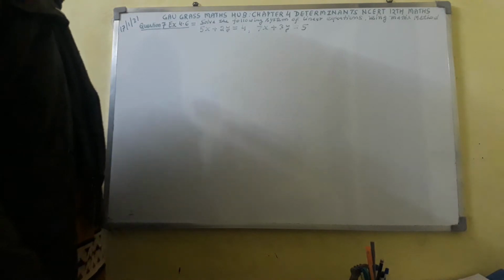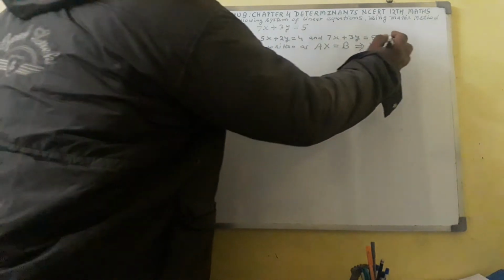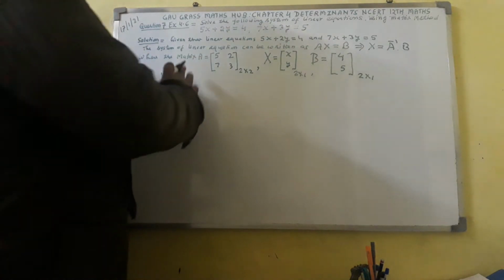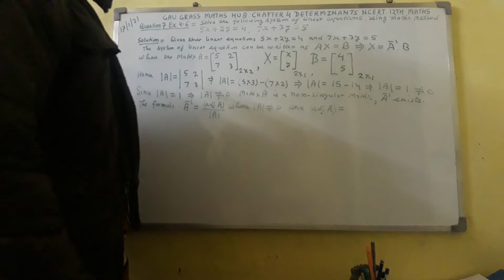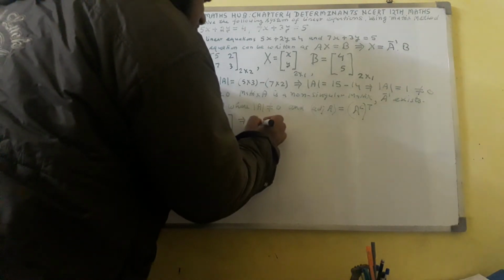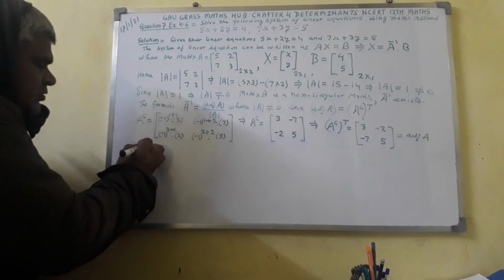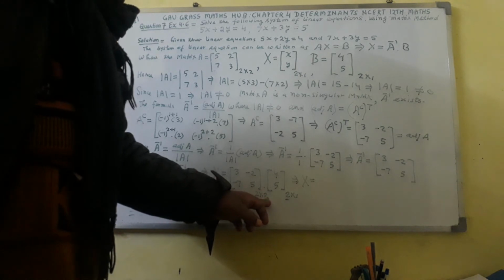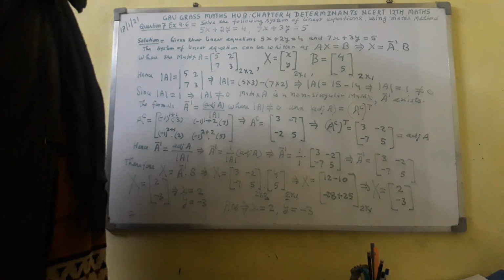GGMH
Q 7 EX 4.6 DETERMINANTS NCERT 12TH MATHS